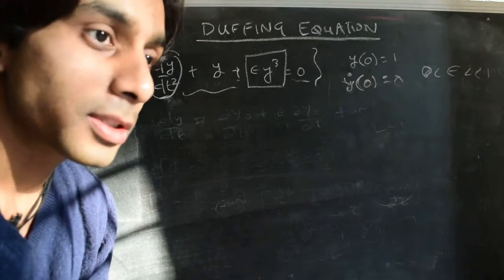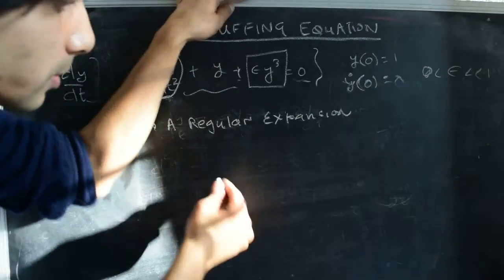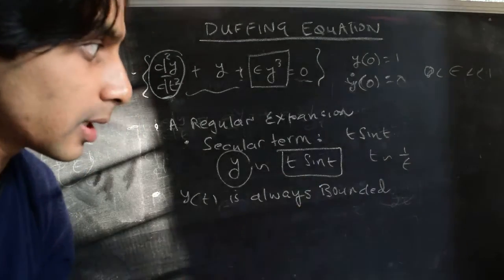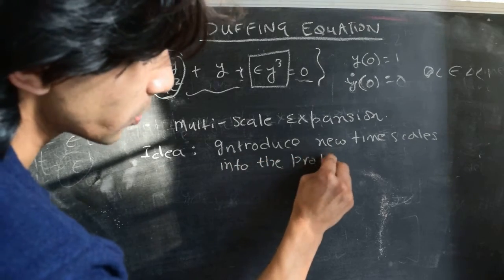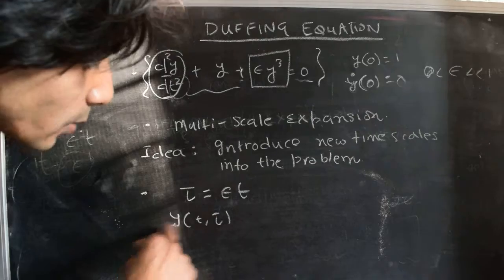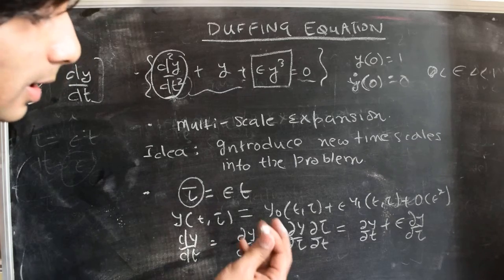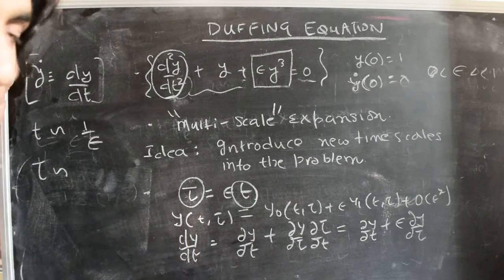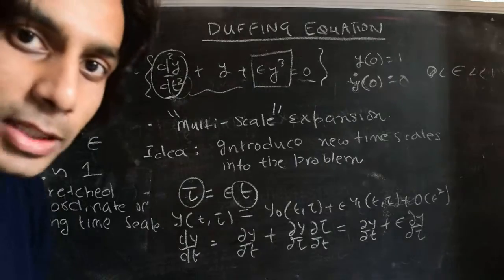Multi scale expansion of Duffing Equation part I